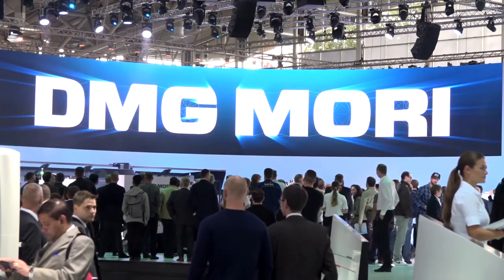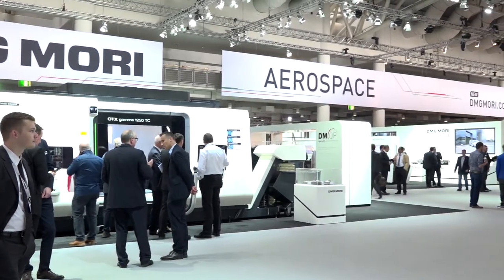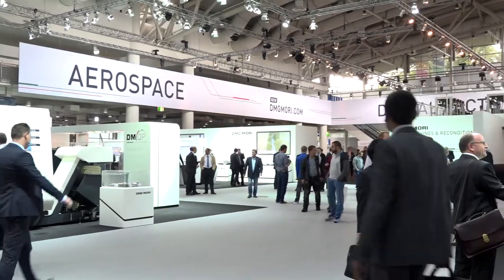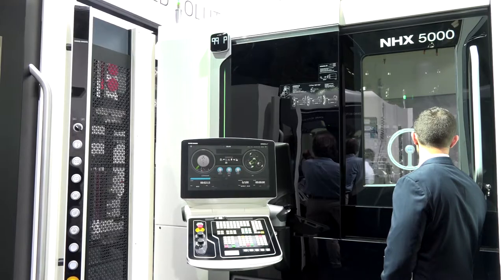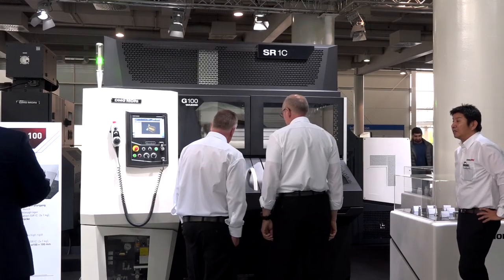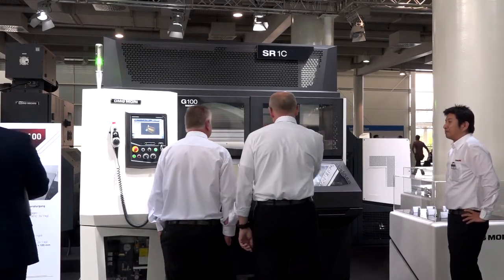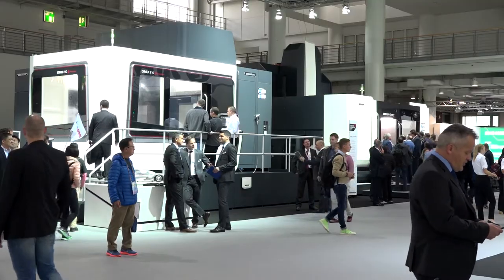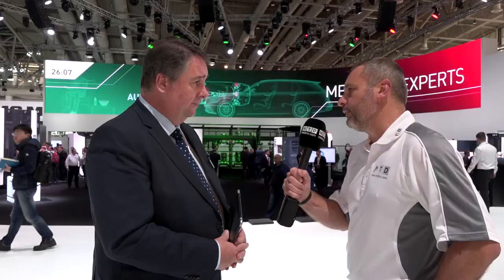DMG MORI shows a Digital Factory at EMO 2017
Steve Finn (MD - DMG MORI UK) talks to MTDCNC about their centre piece at EMO a 'digital factory' and what happens in real life which also embraces Industry 4.0. It's not just about automation but it's also about collecting data and how best to use it to be more efficient. In the UK Steve explains, we work with smaller and large companies with a number of successful installations which demonstrations the power of our processes.